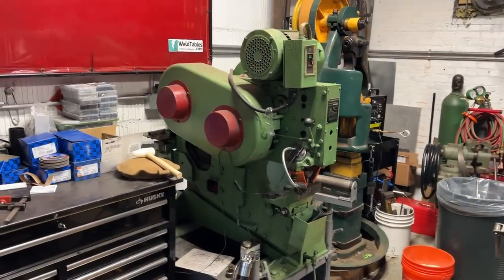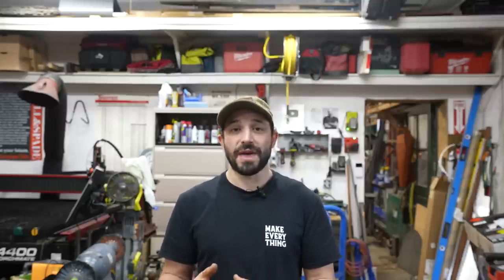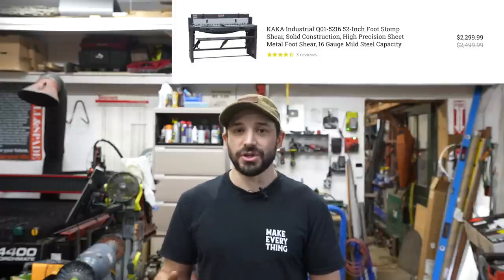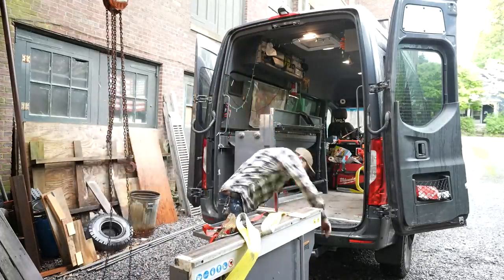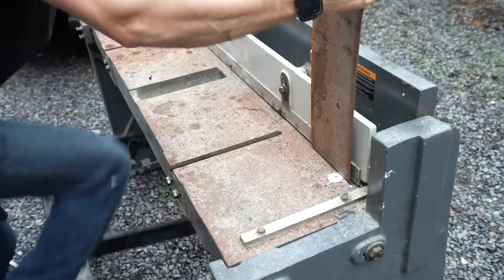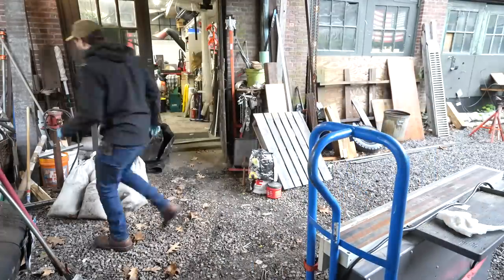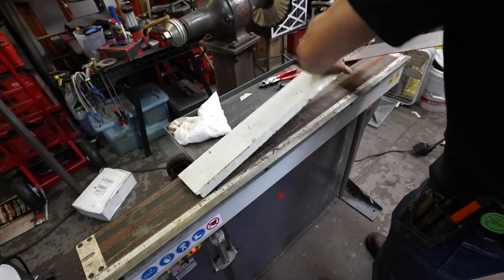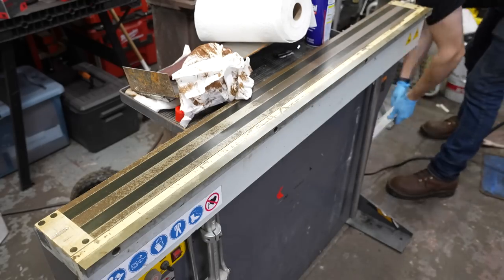$6,000 worth of tools for $1,000?!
In this video I tell you about one of my best tool scores yet! Over $6000 worth of tools for only $500 each! These will be awesome to have and help me make more cool stuff!

Info on the shear:

Info on the Magnetic Brake: